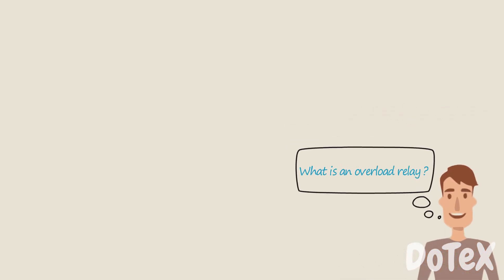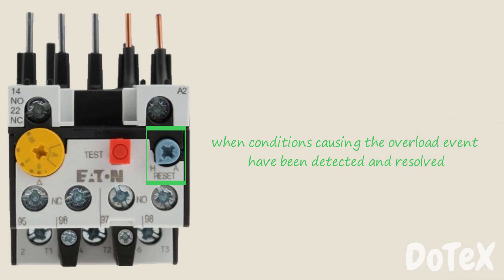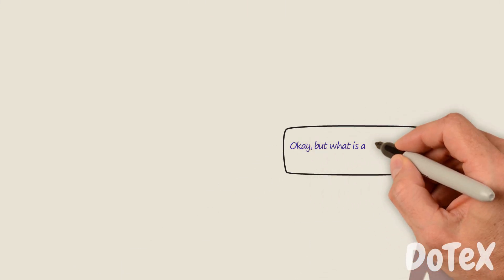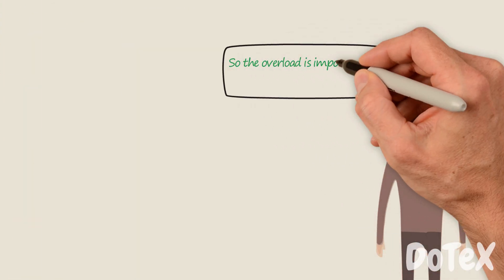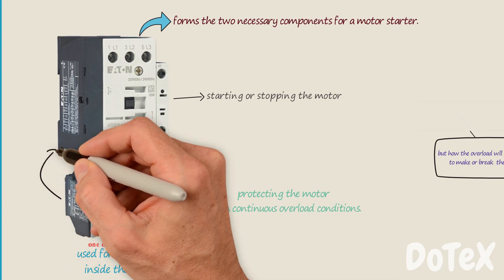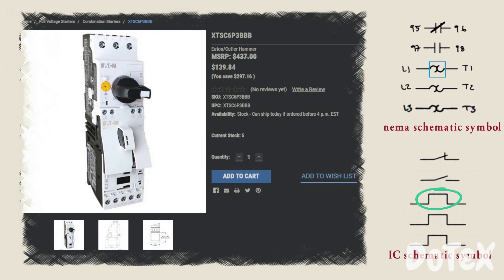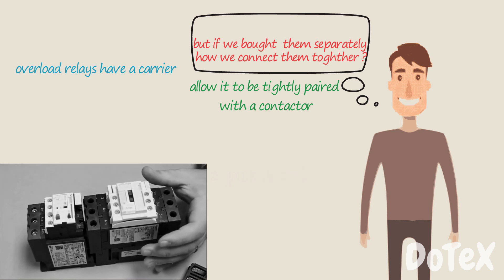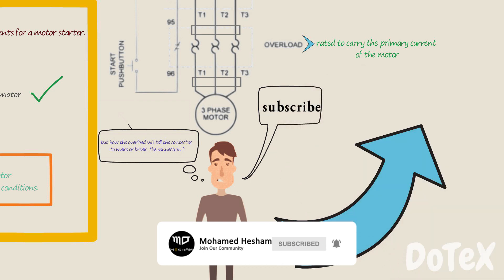Overload Relays [Explained - Part 1]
What's an Overload relay !? Thermal/Magnetic overload relay is a sensory device works with a contactor that protects a motor from Continuous high current draw and will allow a non-dangerous temporary overload such as a high current flow condition during starting.However, it will turn off the motor if a current is high enough to cause motor damage over time.

I'm Mohamed an automation engineer with 5 years of experience in Electrical engineering .
 I worked at different projects like CNC, ROV, Arm Robotics.
On my channel we 'll learn together about all industrial automation stuff like
 Relay logic control (Classic control), PLC Programming, HMI,
 Scada and electrical safety, and other stuff.
Hope we learn in an easy and funny way ✌🏼
Cheers